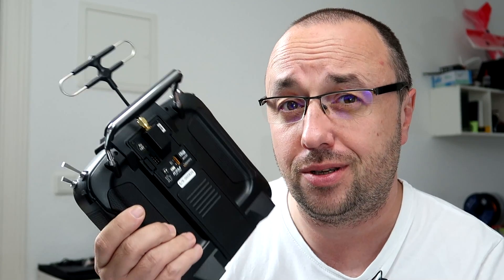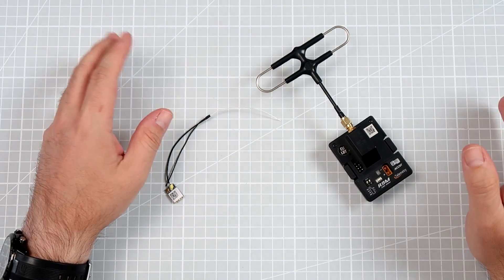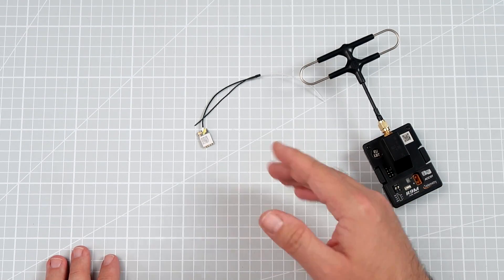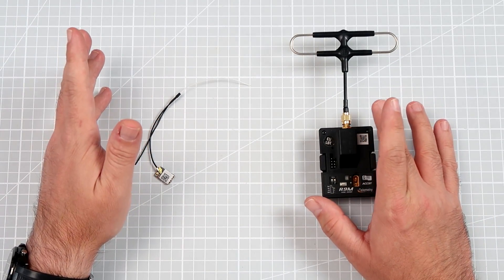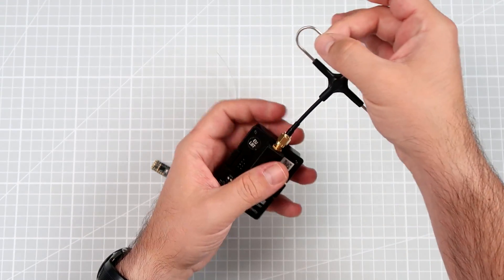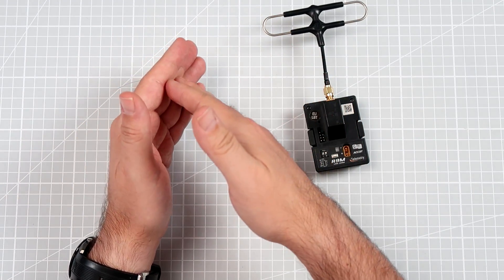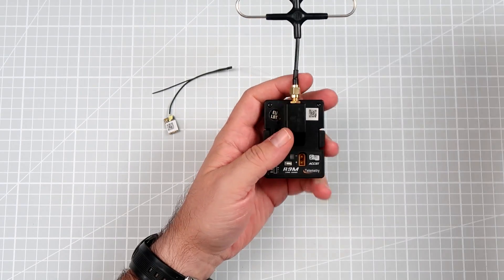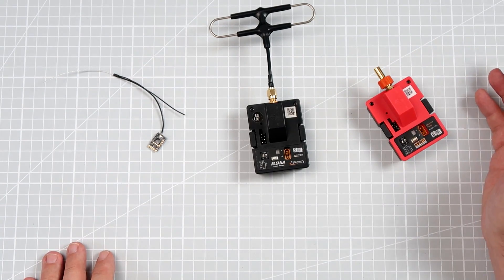FrSky R9 Telemetry Lost - what does it mean and how to fix it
If you are familiar with the "Telemetry Lost" or "Sensor Lost" message coming out of your OpenTX radio when using the FrSky R9 link, this video is for you. "Telemetry lost" means that FrSky R9M or R9M Lite failed to receive the expected telemetry package from the bound receiver. If it is happening from time to time, then probably there is nothing to worry about. If, however, you can hear this message more often, something is wrong and it's time to troubleshoot your radio link!